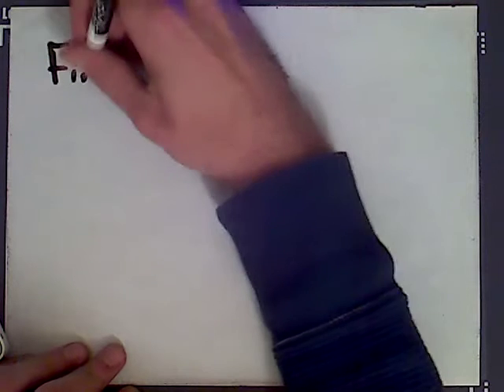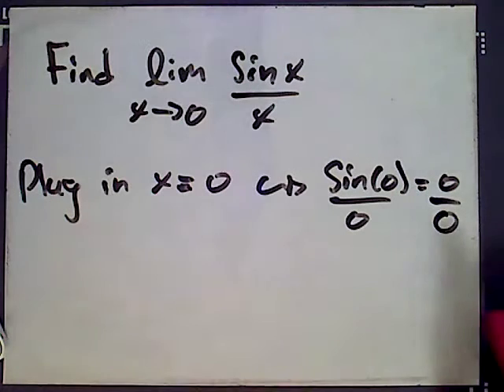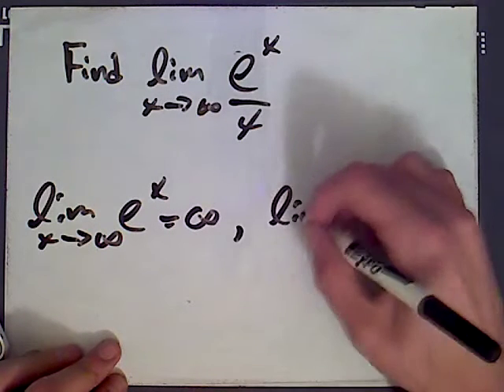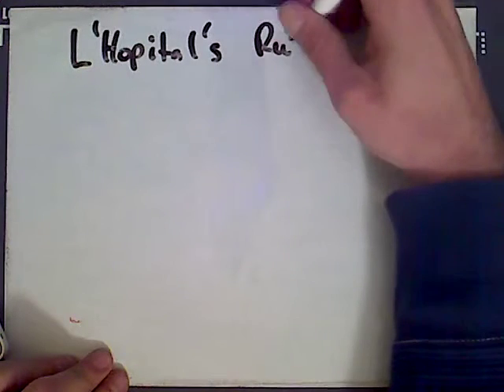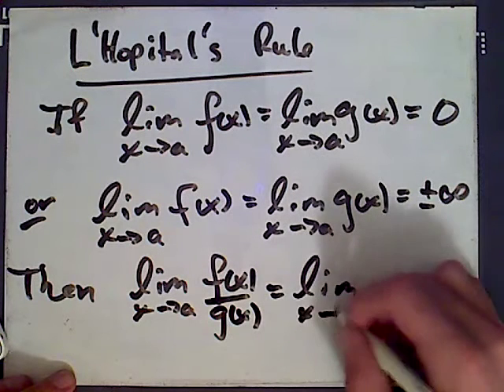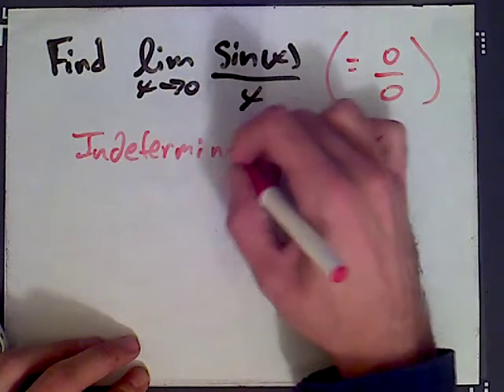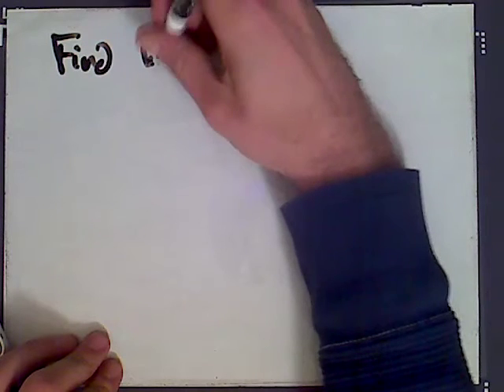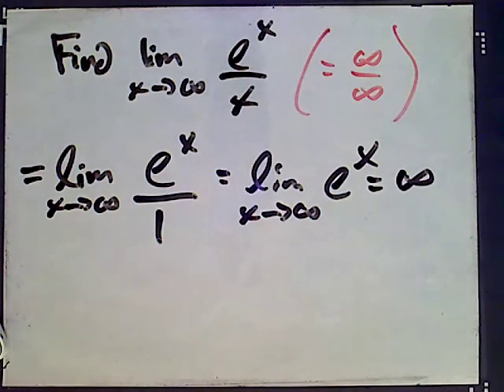L'Hopital's Rule - Introduction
An introduction to L'Hopital's Rule and some simple examples are given.  This is a great video for beginners.